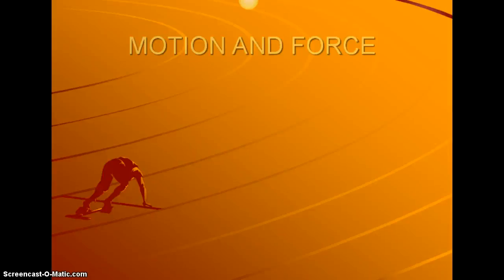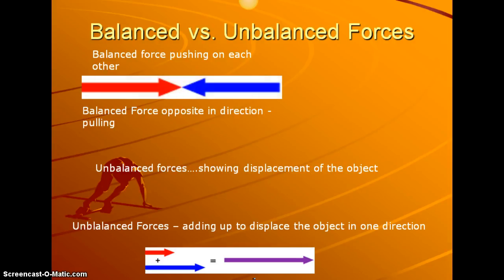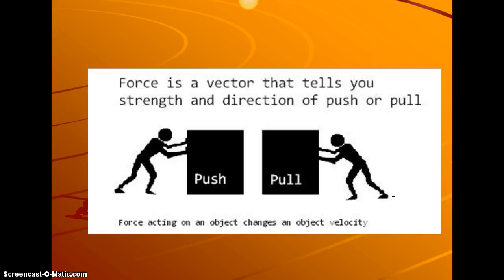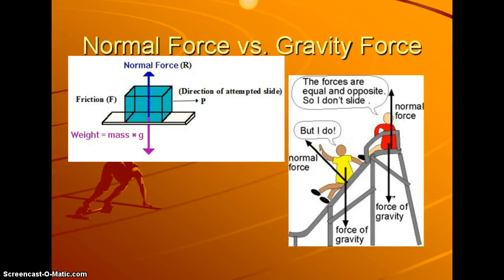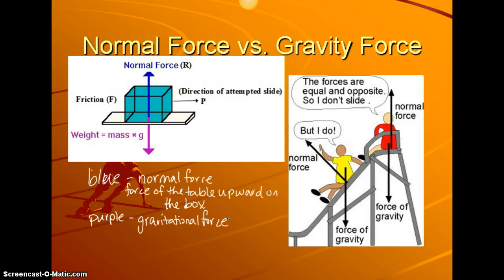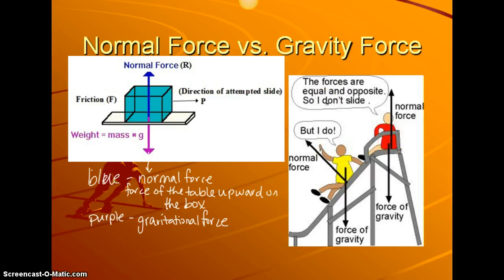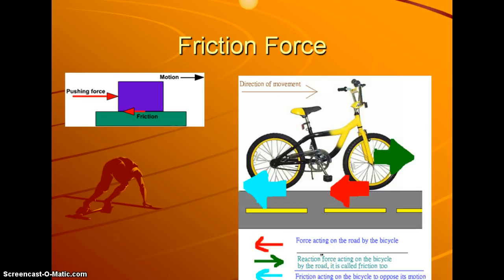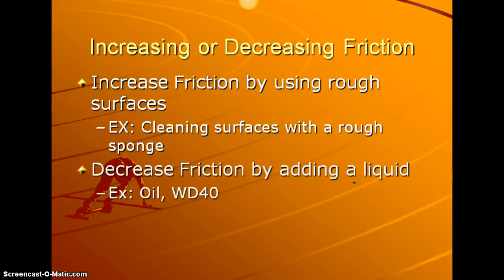Physical Science Motion and Force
Description of balanced versus unbalanced forces. Includes normal, tension, graviational, and friction force descriptions.